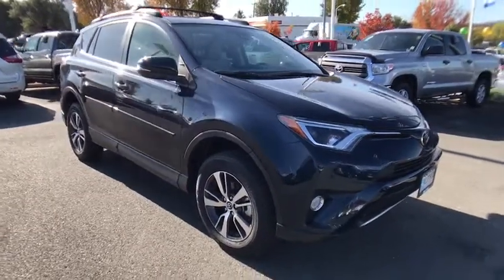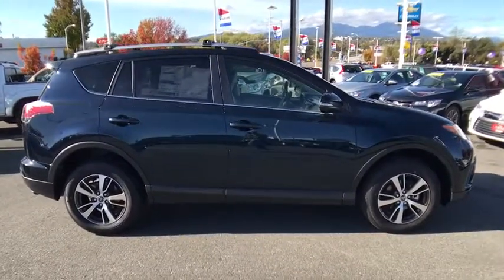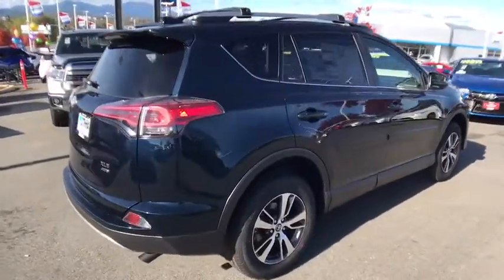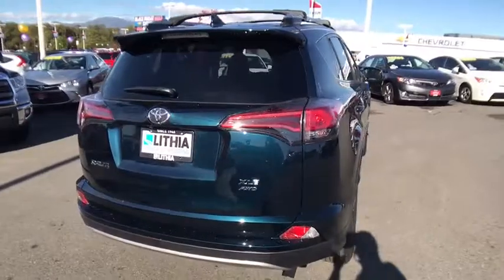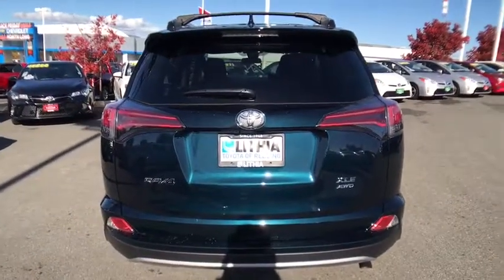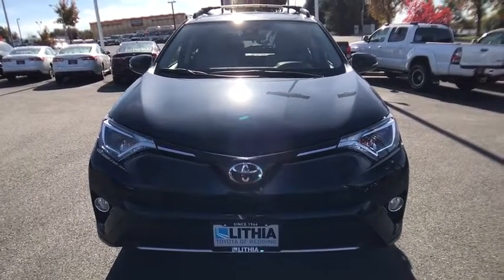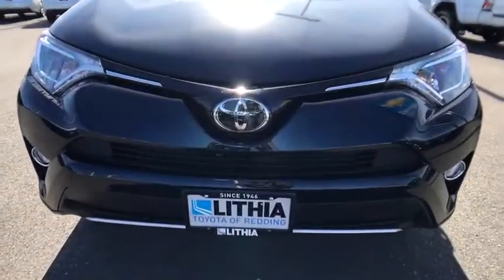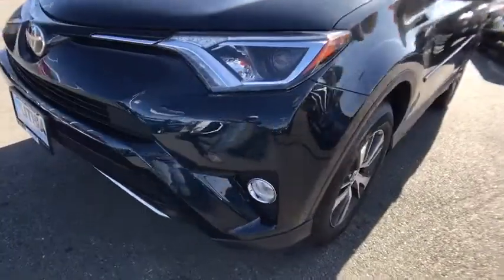2018 TOYOTA RAV4 Northern California, Redding, Sacramento, Red Bluff, Chico, CA JJ721332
2018 TOYOTA RAV4

250 E. Cypress Ave.

Moonroof, Dual Zone A/C, CARPET MAT PACKAGE, POWER PLUS EXTRA VALUE PACKAGE, All Wheel Drive, Aluminum Wheels. XLE trim, GALACTIC AQUA MICA exterior and ASH interior. Warranty 5 yrs/60k Miles - Drivetrain Warranty; READ MORE!br /br /KEY FEATURES INCLUDEbr /Dual Zone A/C Rear Spoiler, Sunroof, All Wheel Drive, Aluminum Wheels, Privacy Glass, Child Safety Locks, Steering Wheel Controls. br /br /OPTION PACKAGESbr /POWER PLUS EXTRA VALUE PACKAGE Roof Rails, cross bars, Radio: Entune Display Audio, 6 speakers, 6.1 touch-screen display w/integrated backup camera display, AM/FM CD player, MP3/WMA playback, auxiliary audio jack, USB 2.0 port w/iPod connectivity, advanced voice recognition, hands-free phone capability, phone book access and music streaming w/Bluetooth, Connected Navigation, Entune multimedia bundle w/SiriusXM All Satellite Radio w/3-month complimentary trial, HD Radio, HD traffic and weather in major metro areas, Scout GPS link and Siri Eyes Free, Blind Spot Monitor, rear cross traffic alert and lane change assist, Height-Adjustable Power Liftgate, jam protection, Smart Key System With panic alarm, Rear Backup Camera w/Monitor, CARPET MAT PACKAGE Carpet Cargo Mat, Carpet Floor Mats. Toyota XLE with GALACTIC AQUA MICA exterior and ASH interior features a 4 Cylinder Engine with 176 HP at 6000 RPM*. br /br /BUY FROM AN AWARD WINNING DEALERbr /Our commitment to treating you in a neighborly fashion extends from our inventories and auto repair service to our no-frills, easy-to-comprehend auto financing. This comes not only in the form of car loans and leasing service for drivers from Redding, Chico, Red Bluff and Shasta Lake, but a tenacious spirit dedicated to getting the flexible terms you deserve. Please feel free to explore our entire site and see all of the products, services, and pre-buy car research we have to offer. br /br /Horsepower calculations based on trim engine configuration. Please confirm the accuracy of the included equipment by calling us prior to purchase. br /